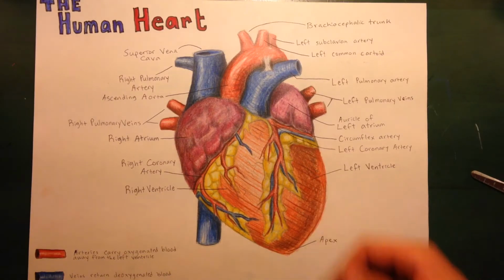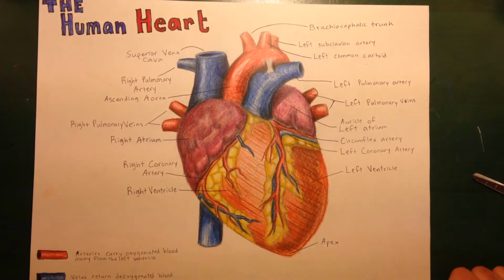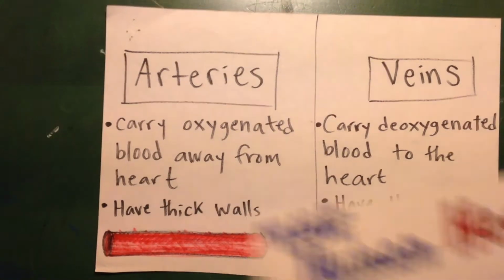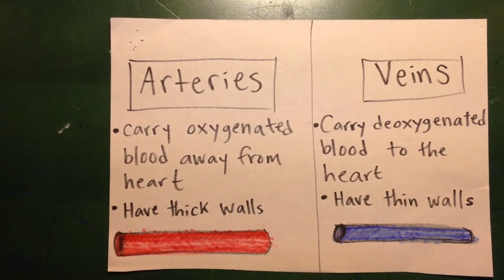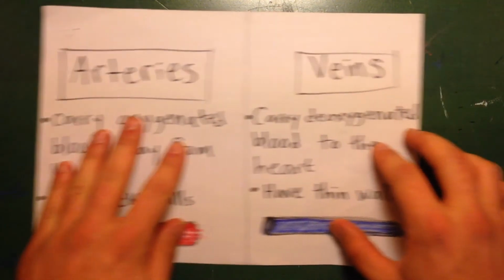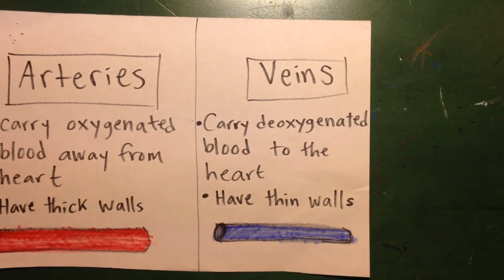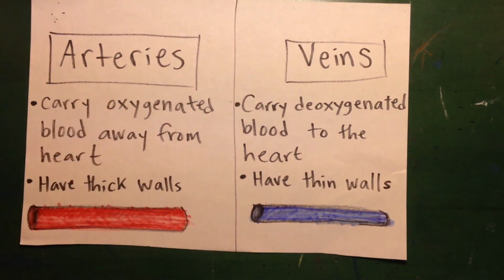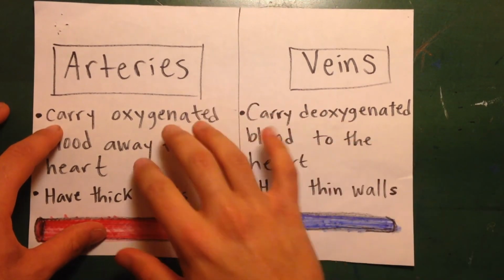Difference Between Arteries and Veins